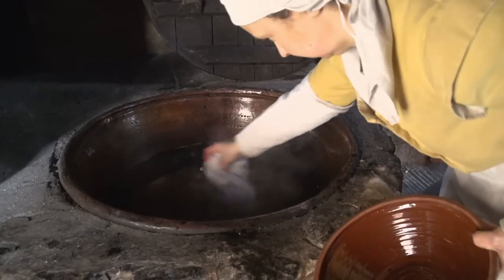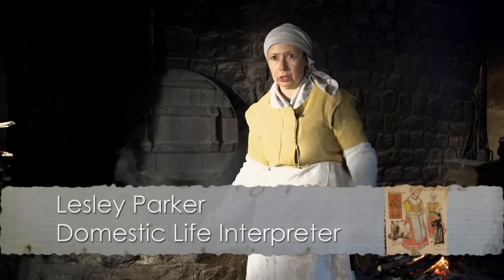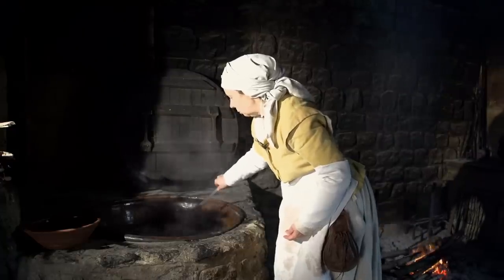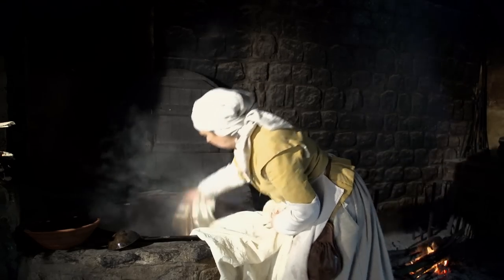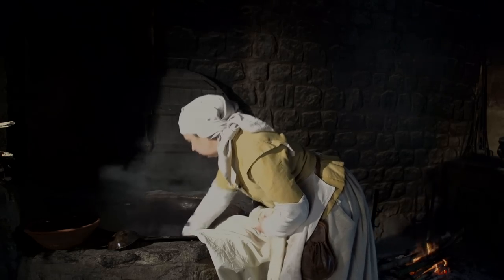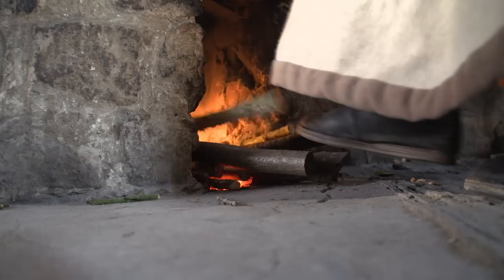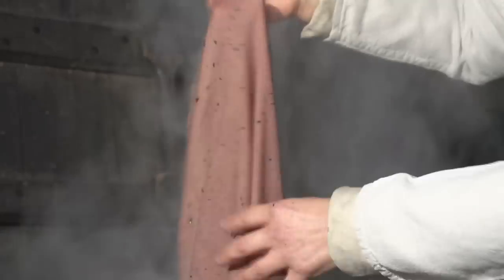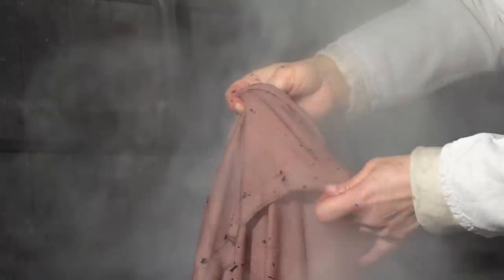Historic Clothing Project: Dyeing, from Weald & Downland Open Air Museum, West Sussex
The Historic Clothing Project, established in 2007, is a unique and innovative investigation into the construction and production of lower status clothing across a broad chronological period at the Weald & Downland Open Air Museum. The aim of the project is to produce a comprehensive stock of replica historic clothing covering a range of periods to clothe those working in our exhibit buildings.

The clothing is produced on site by a team of 30 volunteers who meet once a month under the supervision of the Museum's Domestic Life Interpreter, Lesley Parker, and historic clothing consultant, Barbara Painter.

This is an excerpt from the video produced by Darren Mapletoft and Chichester University for our 2013 exhibition.